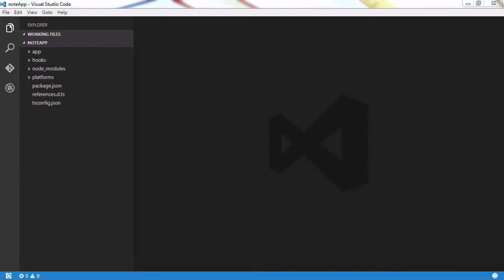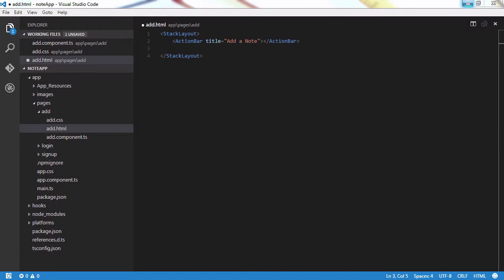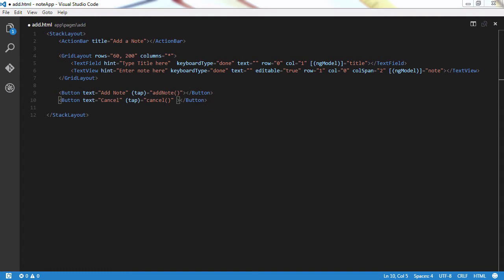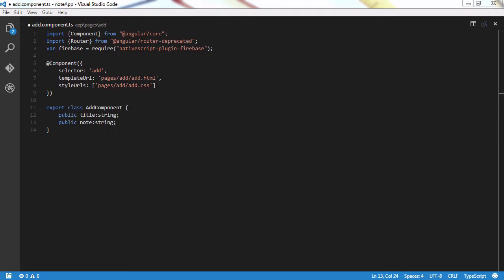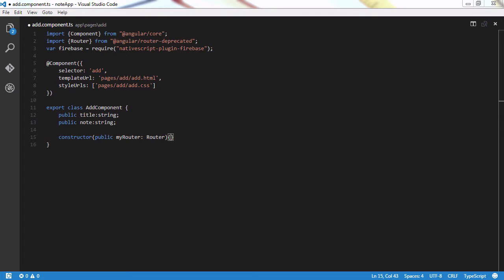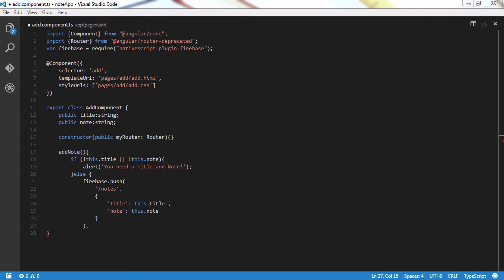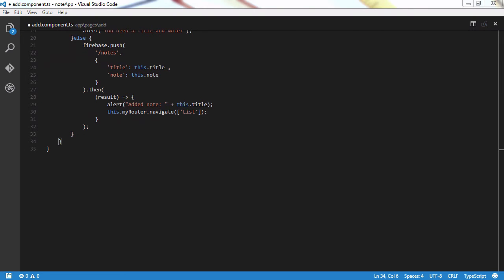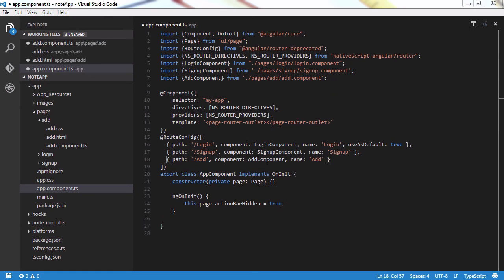การเพิ่มหน้า Add Note ด้วย Firebase โดย NativeScript+Angular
แสดงการเพิ่มหน้า Add Note ด้วย Firebase โดย NativeScript+Angular พัฒนา Native Mobile Application ด้วย NativeScript